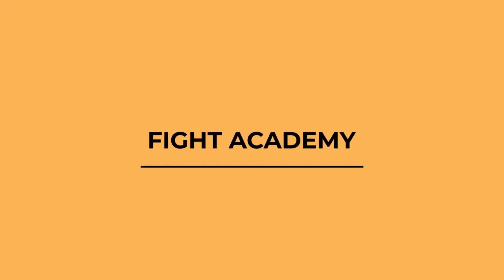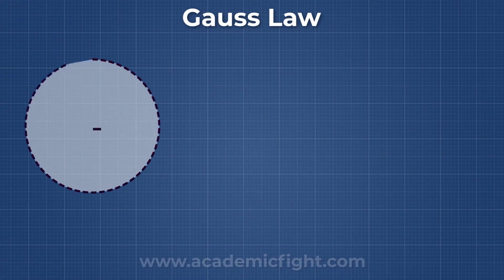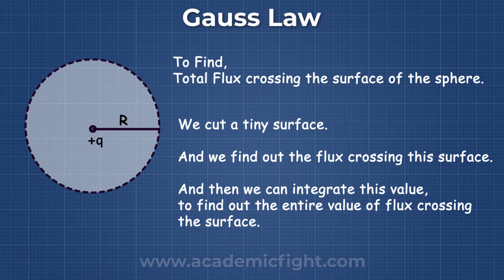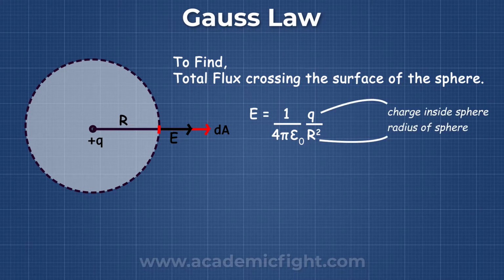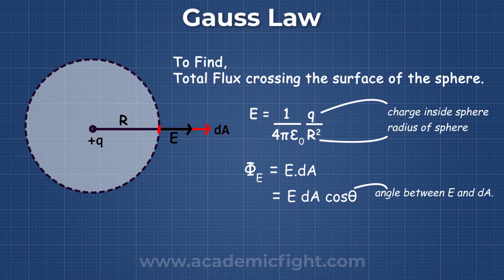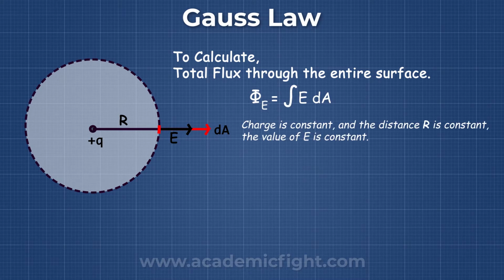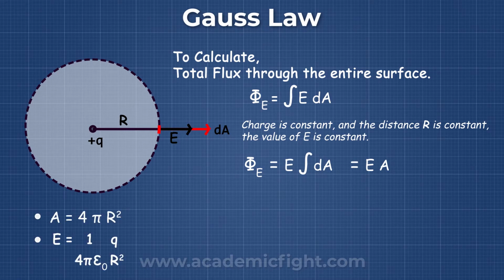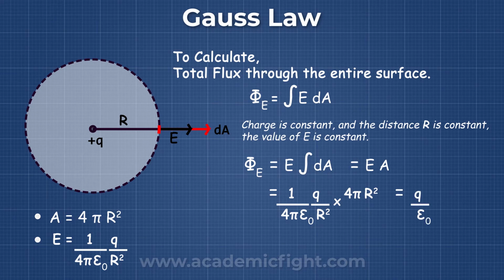Gauss Law | Basic Concept | Class 12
In this video, we will learn about the basic concepts of Gauss Law.

0:00 - Gauss Law
0:07 - Gauss Law Statement
0:14 - Gauss Law Example
1:56 - Gauss Law Equation
2:00 - Gauss Law Application